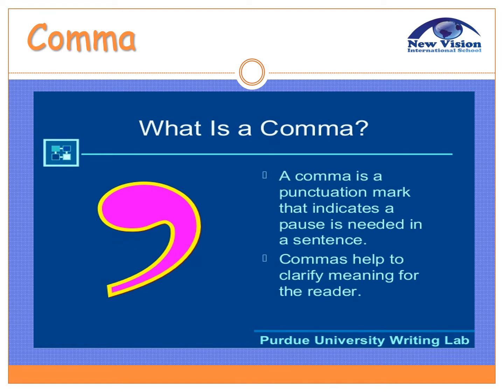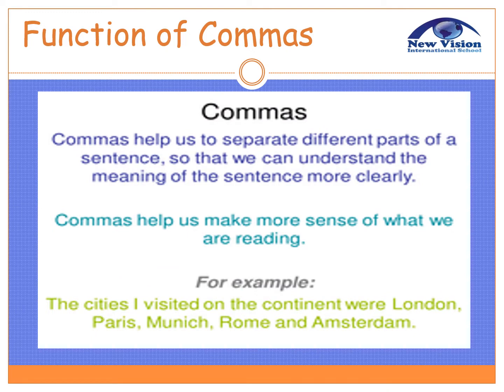W11.3 English Grade 6